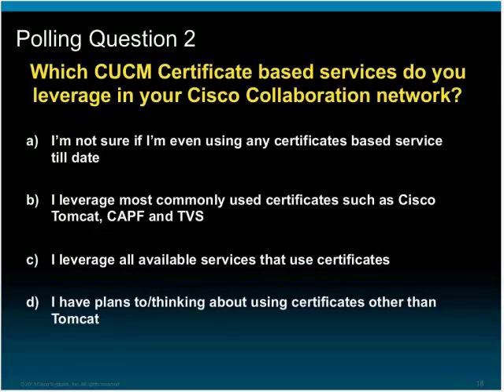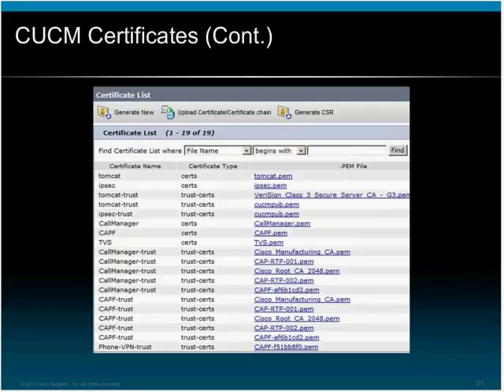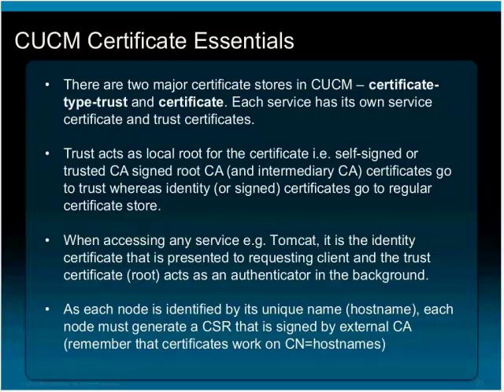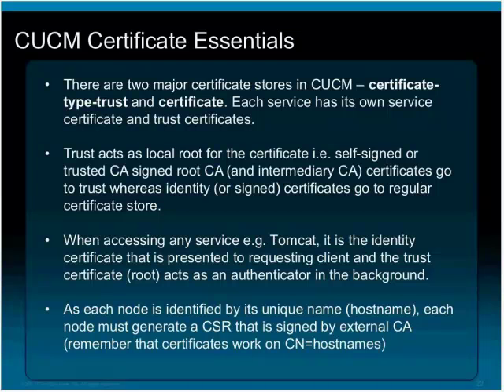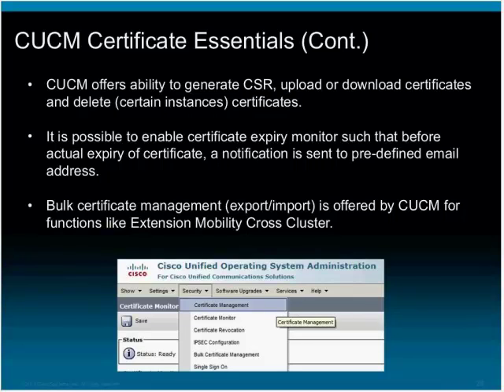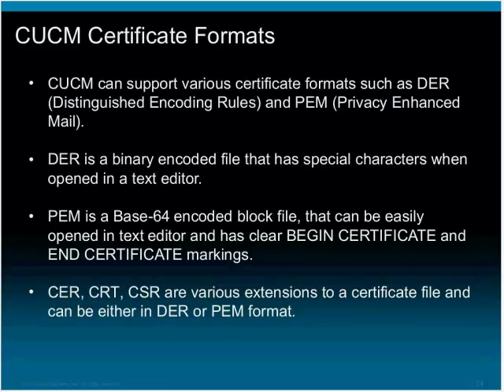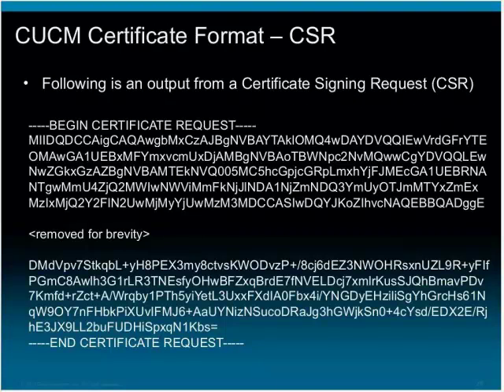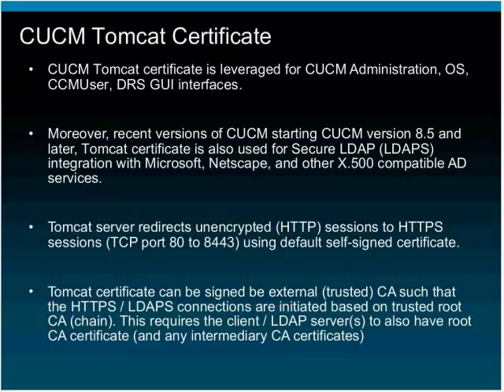Live Webcast: Understanding and Managing Cisco Unified Communications Manager Certificates Part 3